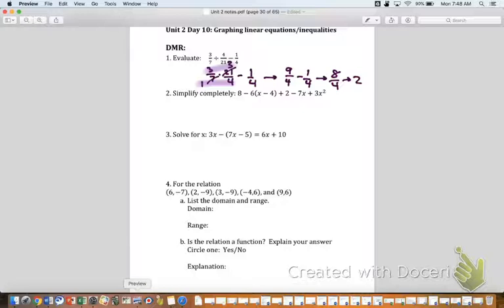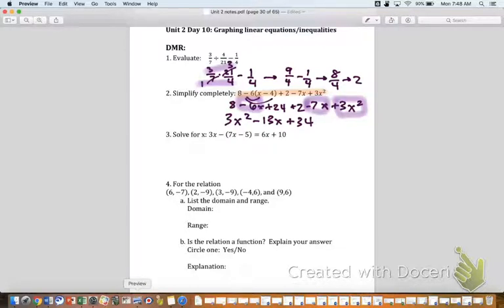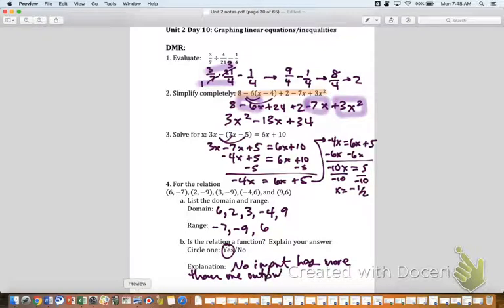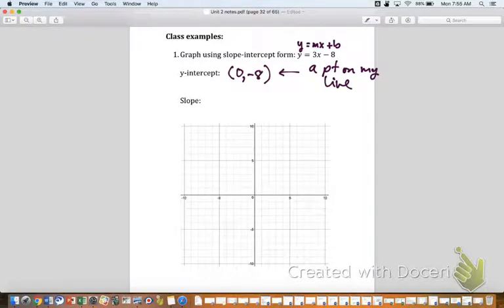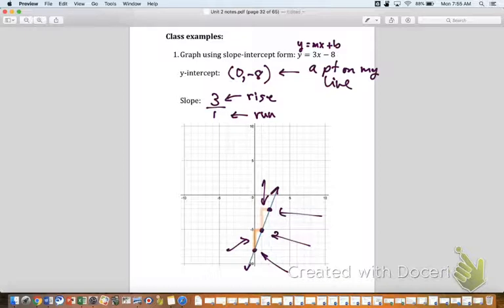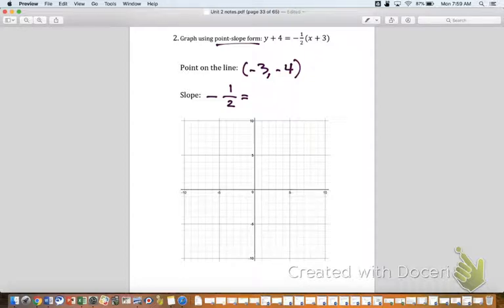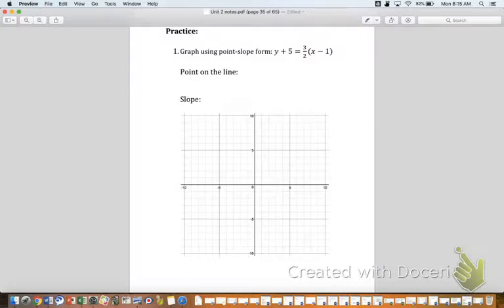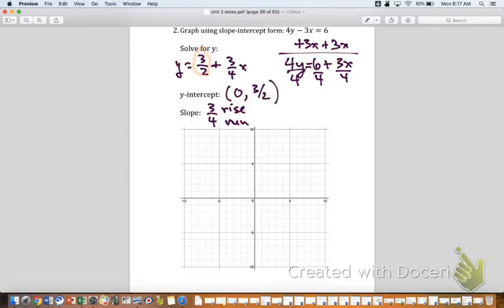alg1 unit 2 day 10